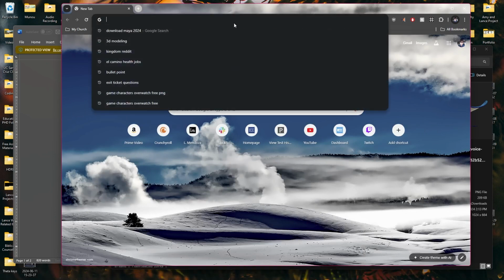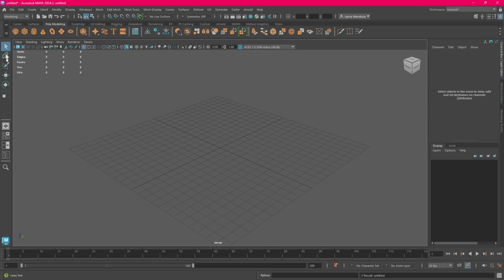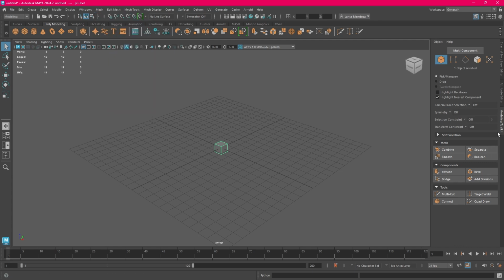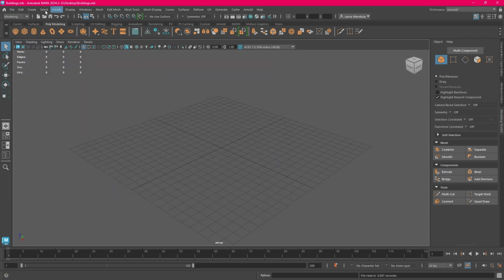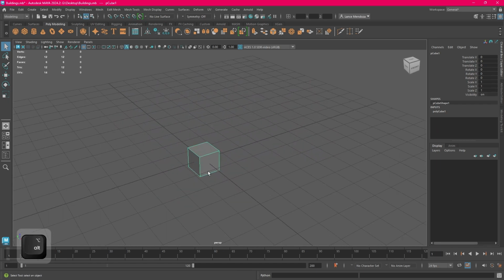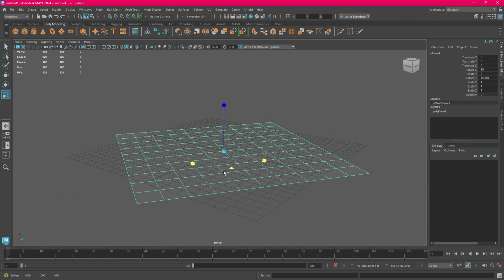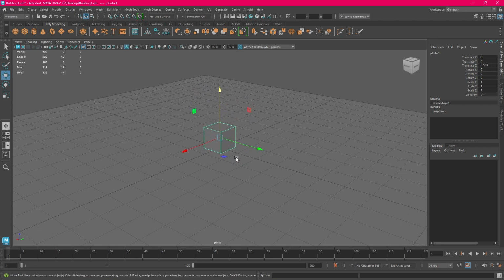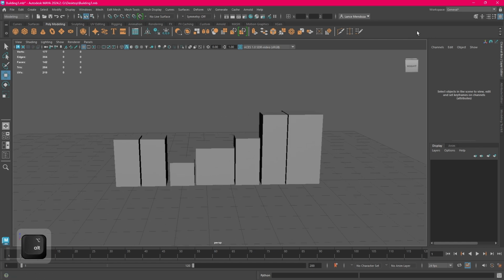3DModelingIntroductoryLesson Sample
3DModelingIntroductoryLesson Sample